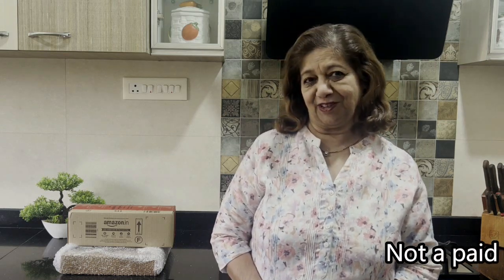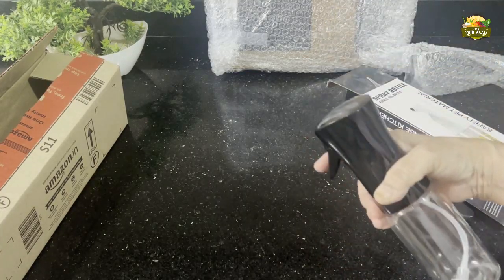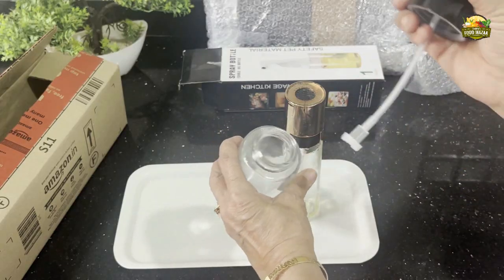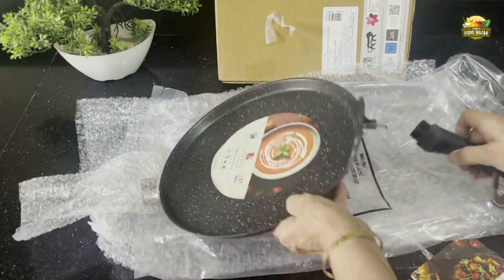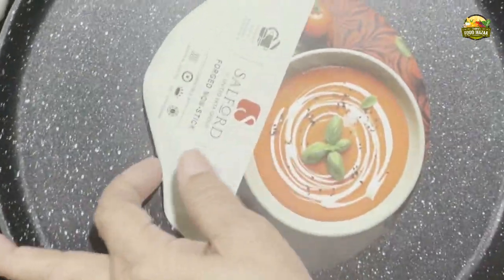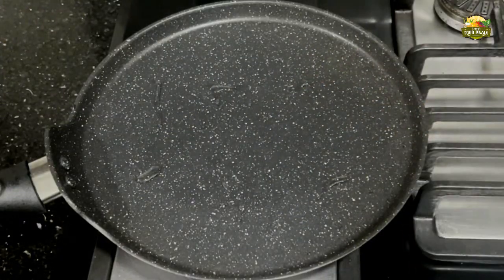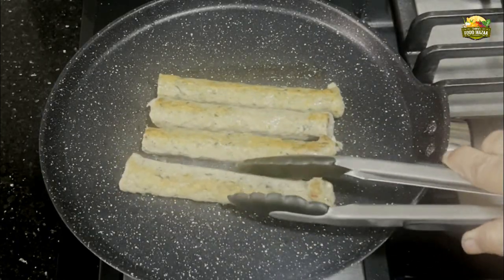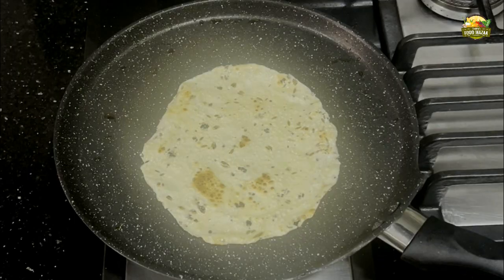Unboxing and Demo of Non Stick Tawa and Oil Spray Bottle | Not a paid Promotion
I purchased these products from amazon during the Republic Day Sale.
Got a very good discount on them. The product links are shared below. You may not get them at the same discounted price but you can check them out as they are very useful in our day to day cooking.

Amazon Link of Non Stick Tawa

Amazon link of Oil Spray Bottle: